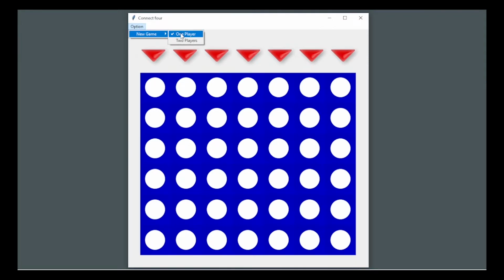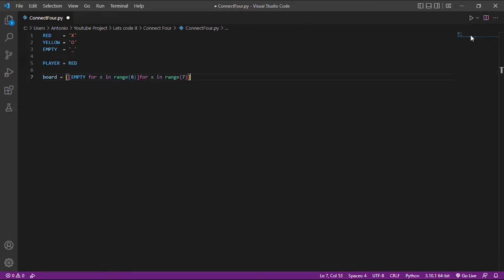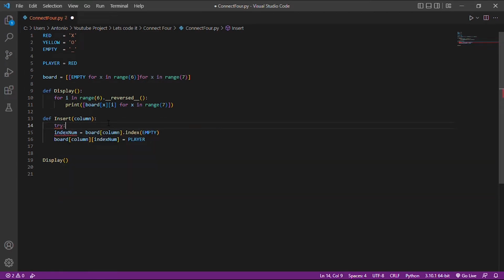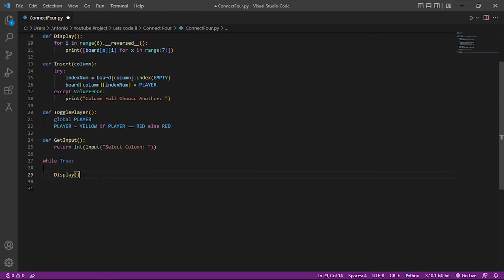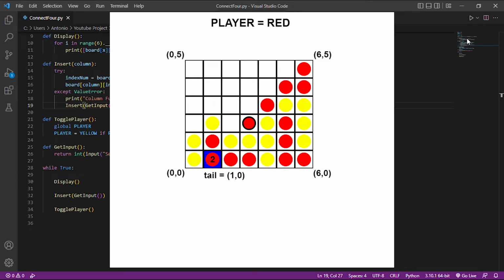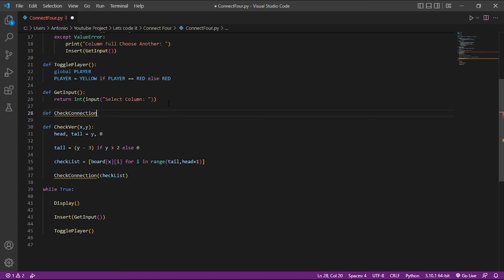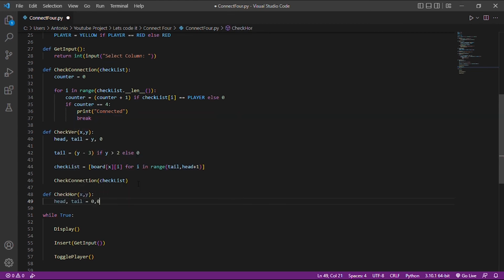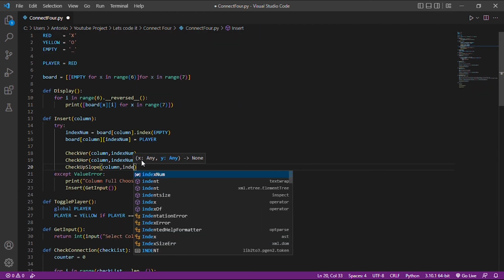Let's code a connect 4 game with python part 1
This is part one of a series on which we will go step by step in programming a connect 4 game in python, so make sure to    subscribe so you won't miss out.